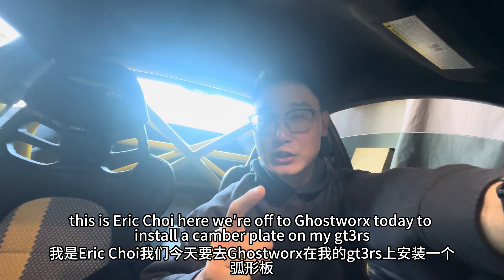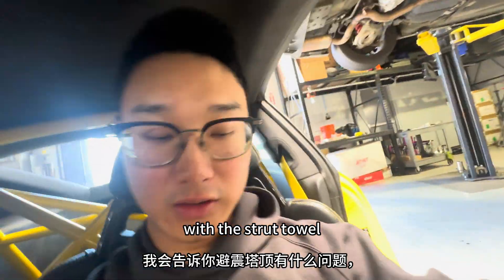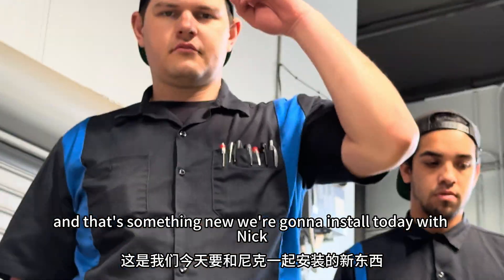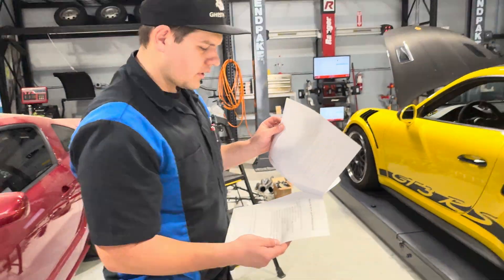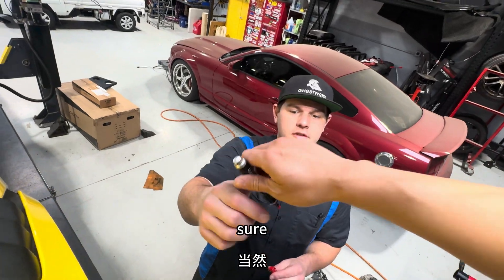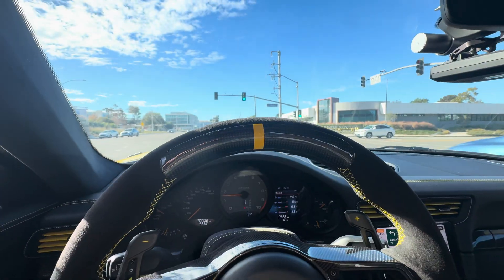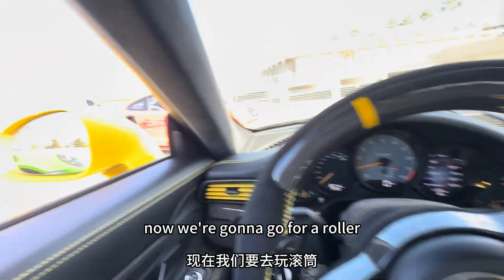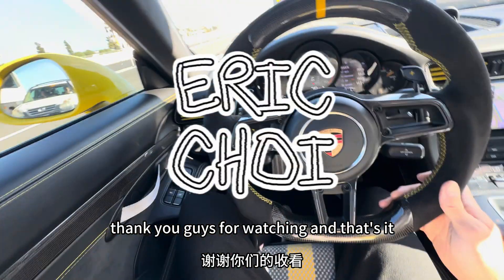I thought the Porsche 911 is Bulletproof!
The strut tower failure is a common issue on the 991 chassis, especially on the GT cars. In this video, I am installing the Porsche GT cup car reinforcement plate and RR Racing Breakaway Camber plates to prevent 30K of damage if the strut tower fails.

Porsche Factory Cup Car Strut Tower Reinforcement Plates Fits 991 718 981